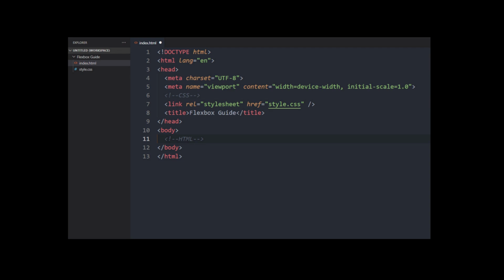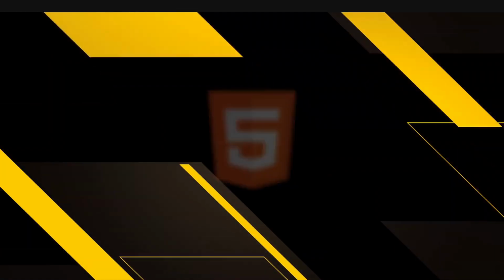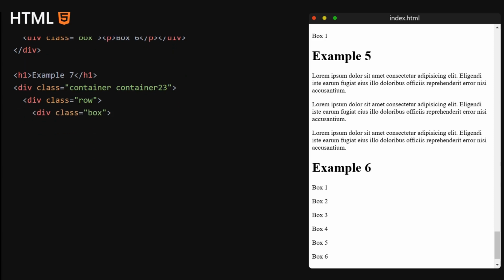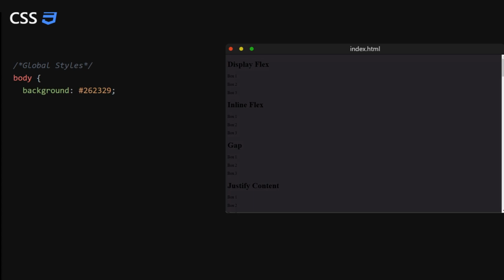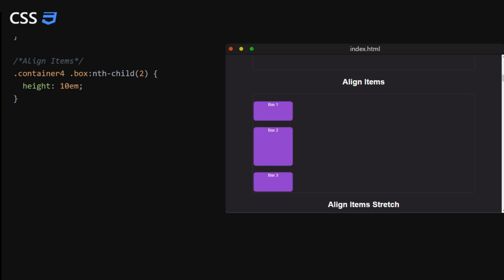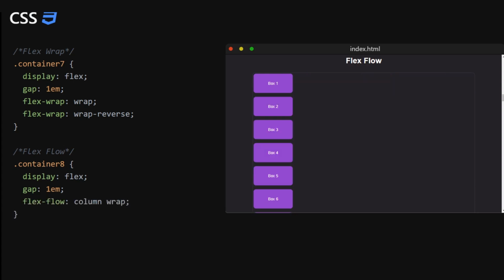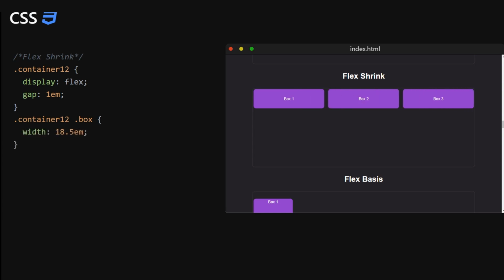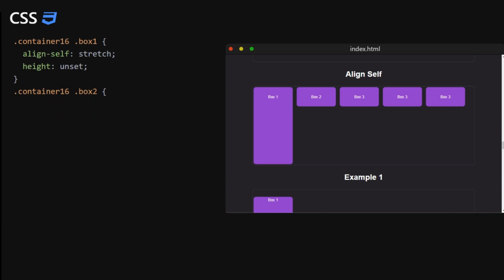Become A Flexbox Master In Less Than 20 Minutes With This Quick Guide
In this quick guide I will be showing you how every Flexbox property works and then we will combine the properties into additional examples, to show you all the different ideas to apply them in. It will be a simple visualization, but hopefully useful enough to get you started. Happy Coding!

Don't hesitate to ask for help if you face any trouble re-creating a project from any of my videos. I will gladly help :)

All of my project are made from scratch by yours truly. I don't take anyone's code as my own, but I do often see my code being copied and pasted into other channels for their tutorials, so of you see an exact copy of a project on another tutorial, just know that the one on my channel is the original one.

Timestamps
0:00 Intro
0:11 Introduction
0:28 HTML
6:47 CSS